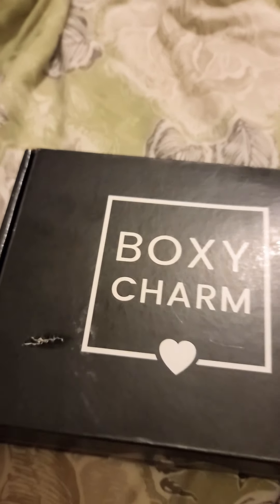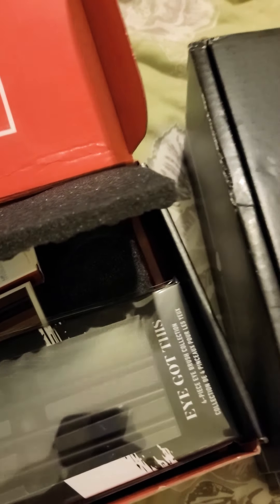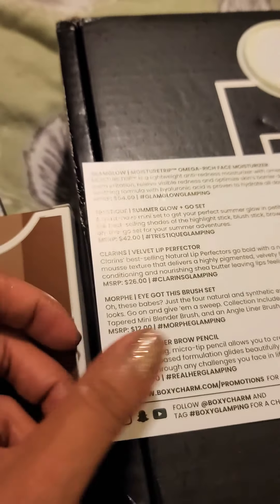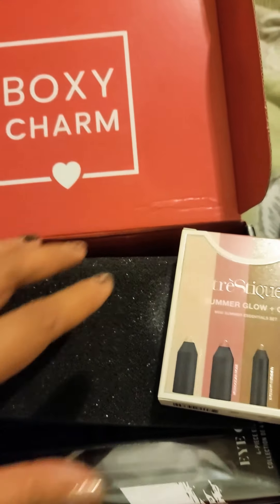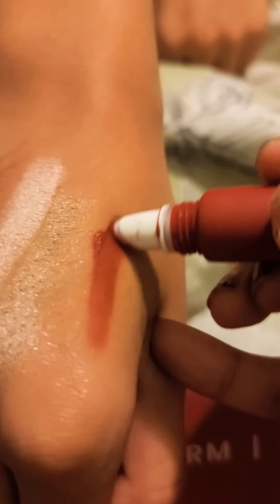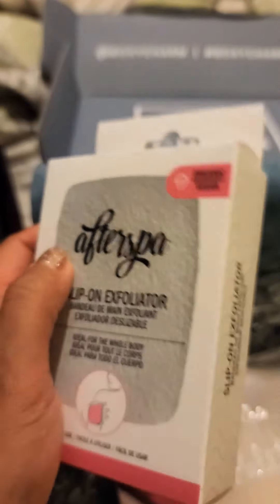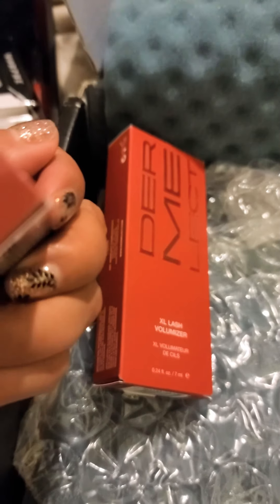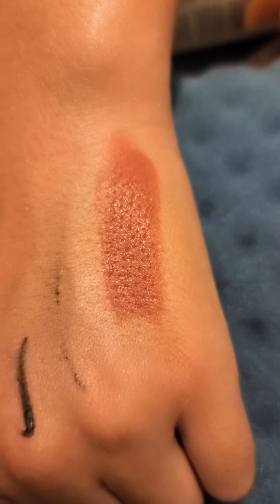August Boxy Charm Goodness!!!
Hello and welcome back!!  This is hella late, but I did receive them late.  Sorry guys.  I'm just amazed at how many full sized items come in each of them for $24.99 (regular box)!  As soon as September's boxes come in, I'll fill ASAP!

Gice them a try!!  This is my first subscription service, and I am not going anywbere!!  To sign up for Boxy Charm, use my